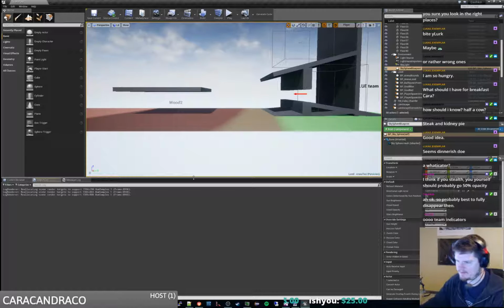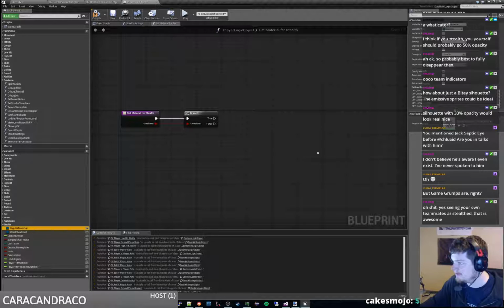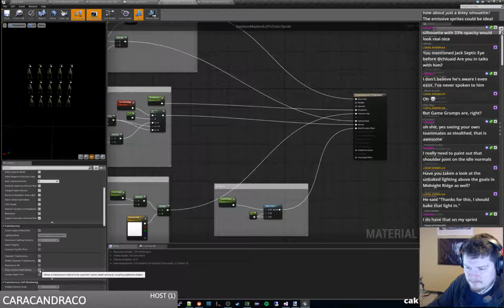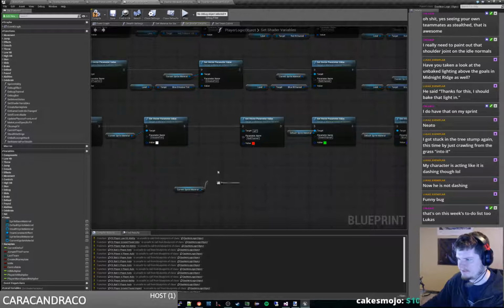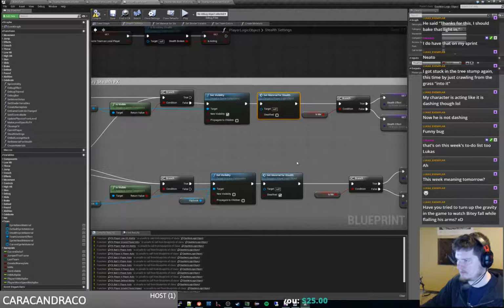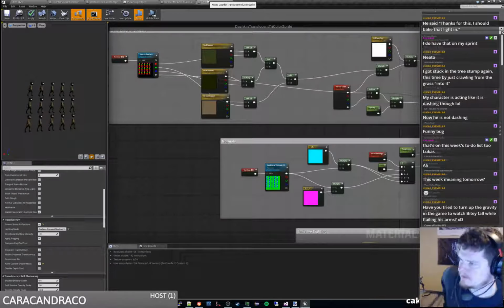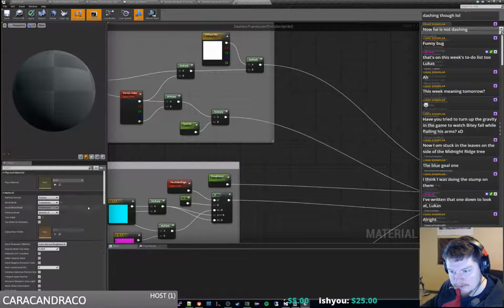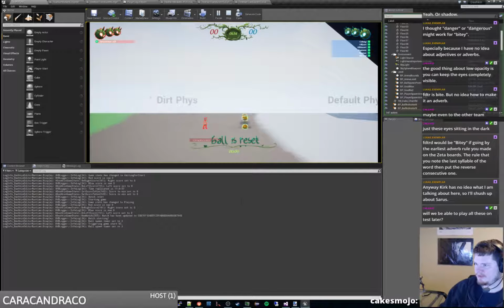ambientenergy101 devs Dashkin 672